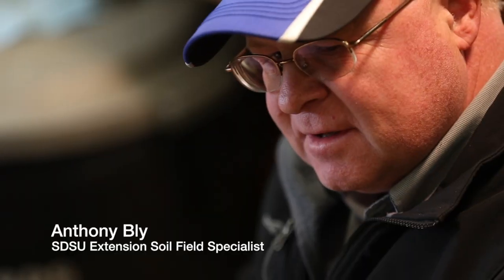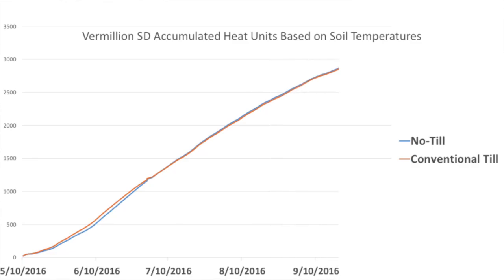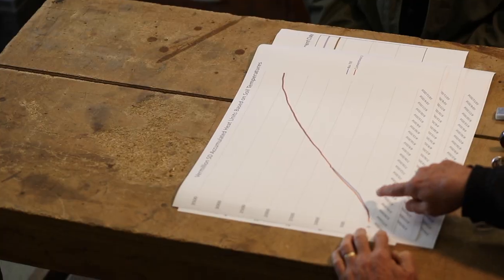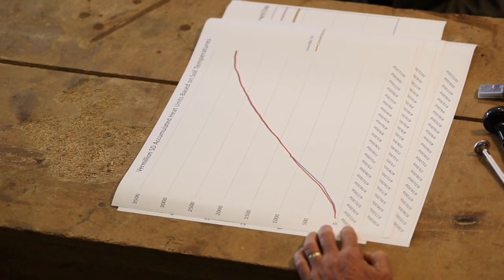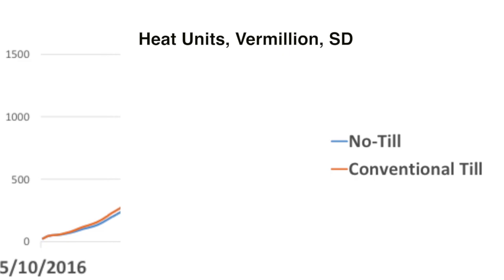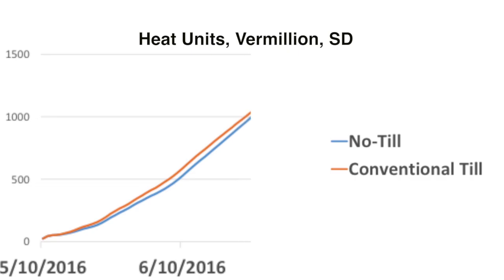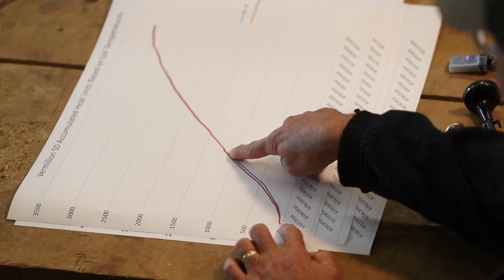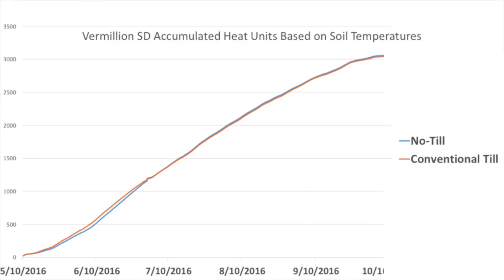Soil Temperature Part 1: Comparing Conventionally Tilled vs. No Tilled Temperatures Summer 2016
Description:  In this video, the USDA-NRCS’s (Brookings, SD) Eric Barsness and SDSU’s Anthony Bly discusses and experiment the NRCS conducted in Vermillion SD on a conventionally tilled and a long-term no-tilled field.  Eric buried two temperature probes at 2” and the probes were able to record temperatures every 15 minutes over the entire growing season of 2016.  This test is a nice example of how no-till and conventional till fields perform side by side and also show that, while there may be differences in the heat units (or growing degree days) at the beginning of the growing season, by the end of the season each crop received the same number of heat units.